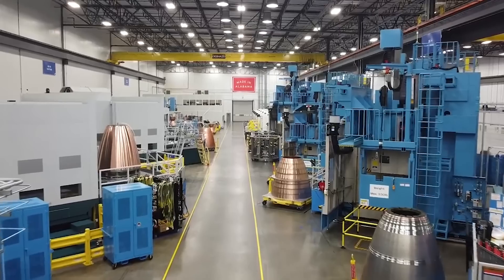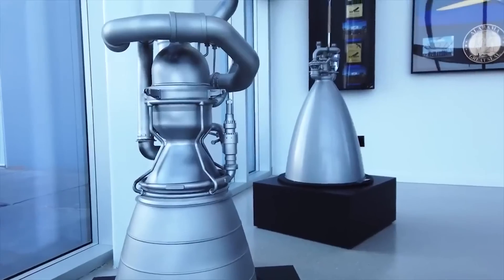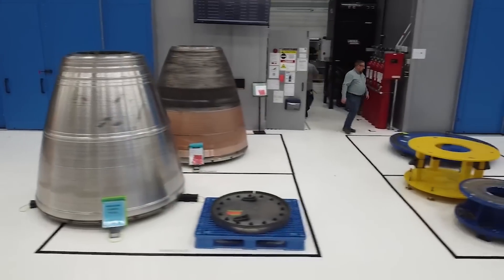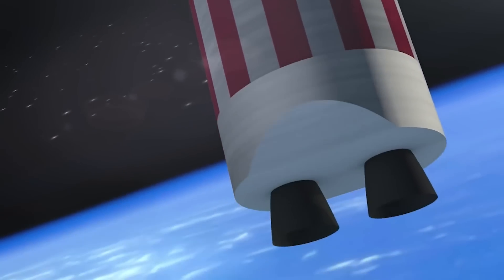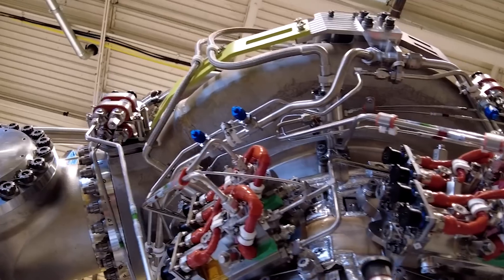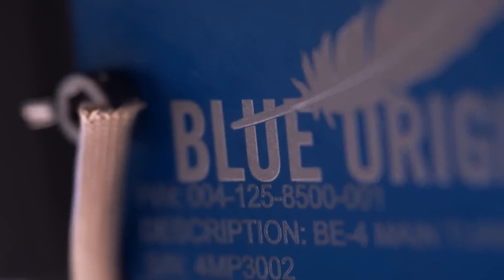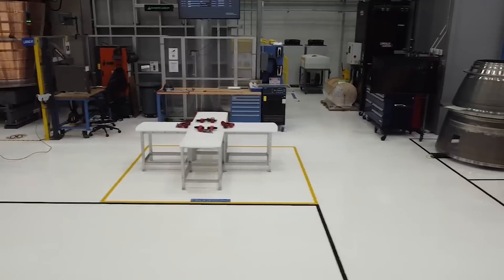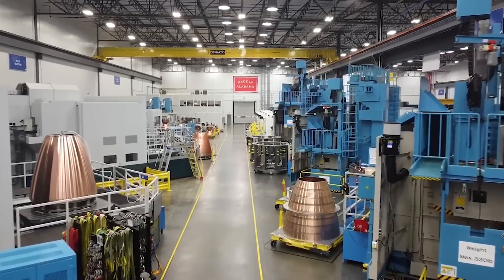Blue Origin Prepares To Produce Hundreds of BE-4 Engines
Right now, Blue Origin is trying its best to create more flight-capable BE-4 engines than ever before. With current and future demand soaring, what once was an engine stuck in development, is now the backbone of hundreds of future missions. This bump in production will need to be nearly perfect as rockets such as ULA’s Vulcan and eventually New Glenn begin to fly.

Blue Origin has two main factories producing these engines among others, one in Washington and one in Alabama. Recently we learned that one of the company’s relatively new factories is starting to outperform the other and a lot faster than expected. This is a good sign for the company and a pattern they will need to keep up.

While the BE-4 engine test stand explosion a few months ago was not ideal, Blue Origin and Tory Bruno assured everyone that it was human error rather than a problem with the engine itself. By now they have moved past that anomaly and are focusing on maximizing engine production. Here I will go more in-depth into the current engine production, what the future demand will look like, whether or not Blue Origin can keep up, and more.

Chapters:
0:00 - Intro
0:53 - Factory Progress
3:40 - BE-4 Development